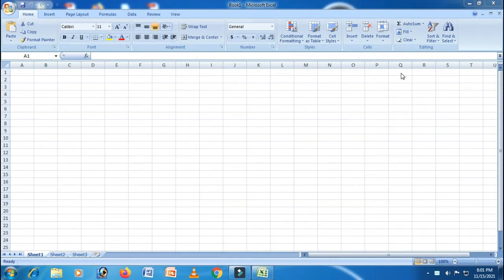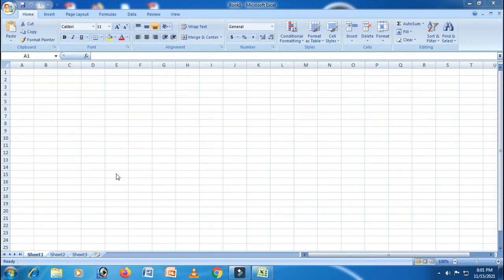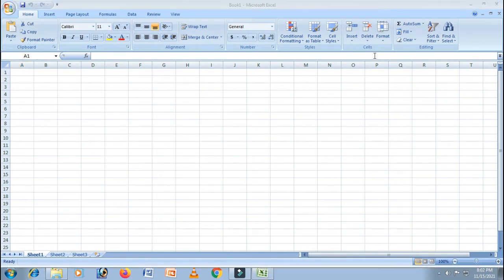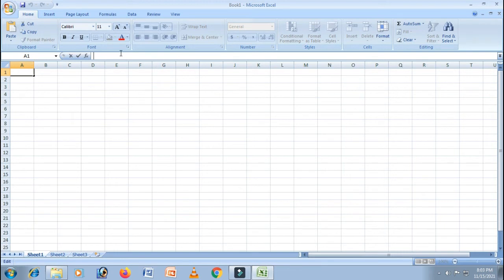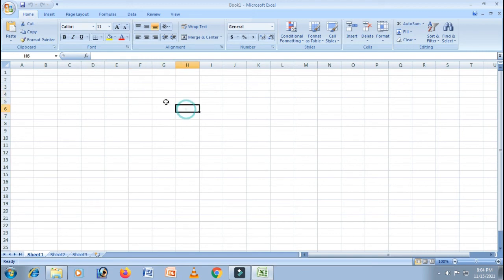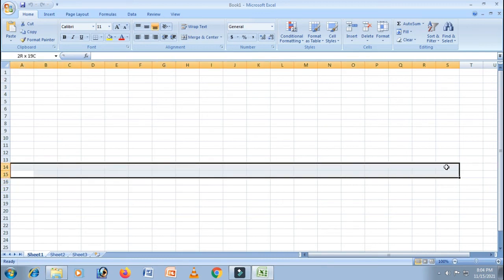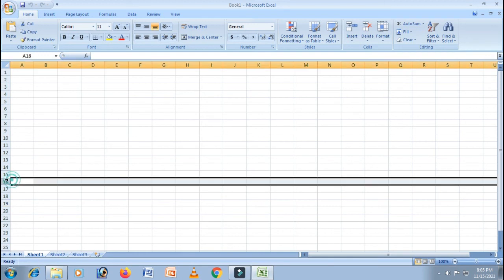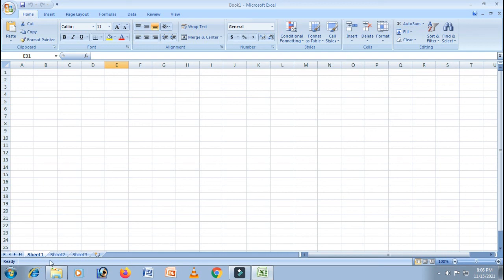computer fun acting with learning from vikas info tech ENJOY!!!